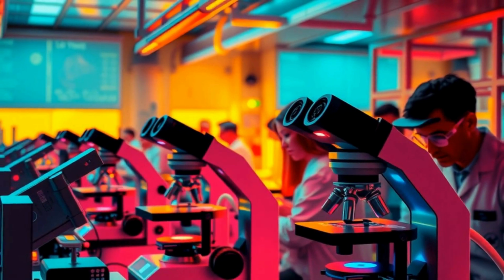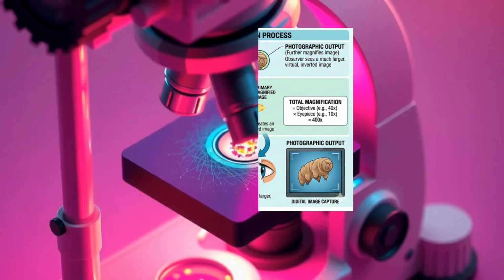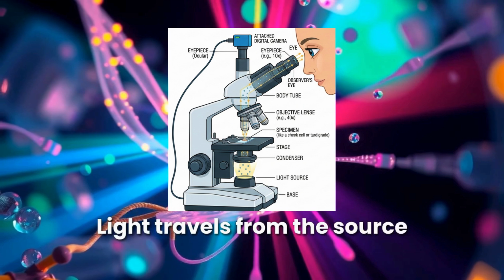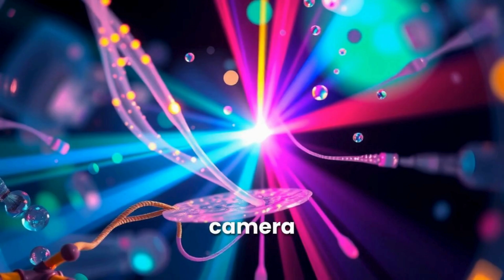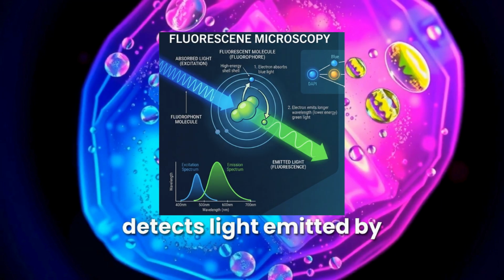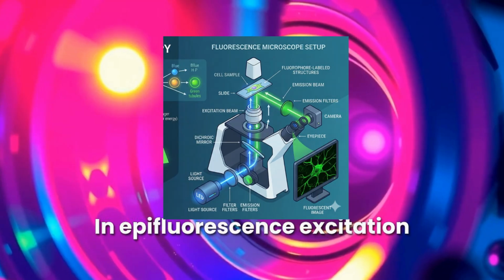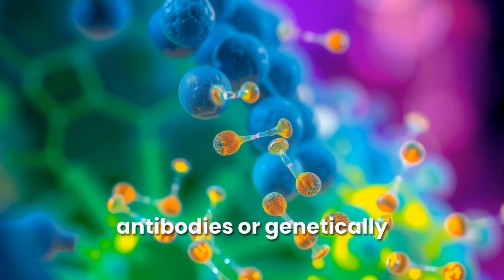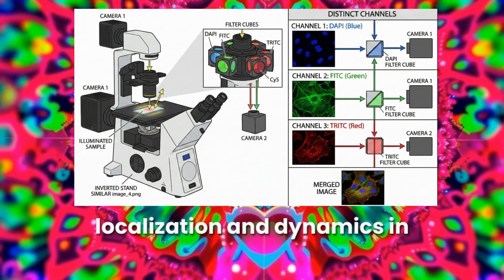Special Light Microscopy Explained | ParamedIQ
In this video on ParamedIQ, we explore Special Light Microscopy, an essential topic in histology, cytology, microbiology, and diagnostic pathology.

While conventional bright-field microscopes are useful for stained specimens, many biological samples are transparent, living, or unstained. Special light microscopy techniques enhance contrast and reveal structures that would otherwise remain invisible.

This lesson explains the principles, working mechanisms, and clinical applications of advanced light microscopy techniques used in modern laboratories.

🔬 In This Video, You’ll Learn:

• Limitations of conventional bright-field microscopy
• Dark-field (dark-ground) microscopy – principle & applications
• Phase contrast microscopy – phase shift and image formation
• Observation of living and unstained cells
• Polarized light microscopy – birefringence & medical uses
• Detection of urate crystals, amyloid, and collagen fibers
• Fluorescence microscopy – principle and fluorochromes
• Immunofluorescence technique in disease diagnosis
• Applications in microbiology, pathology, and biomedical research

This video is ideal for:

MLT students

BSc Medical Laboratory Technology learners

Histology and pathology students

Microbiology students

Paramedical and healthcare professionals

Laboratory practical exam preparation

Understanding special microscopy techniques expands your ability to visualize microorganisms, cellular structures, and disease processes with greater precision.

Smarter diagnostics. Advanced visualization. Better understanding.